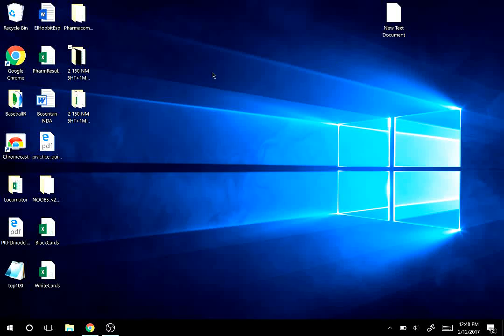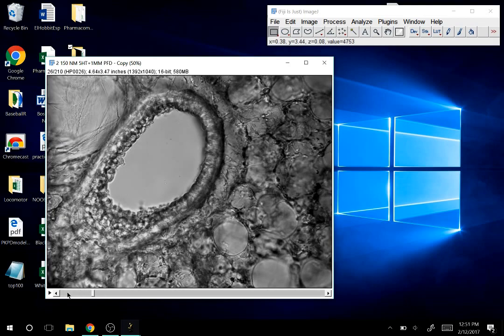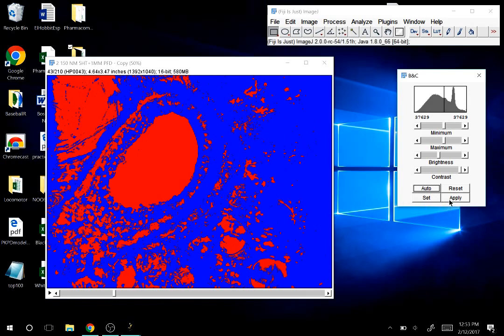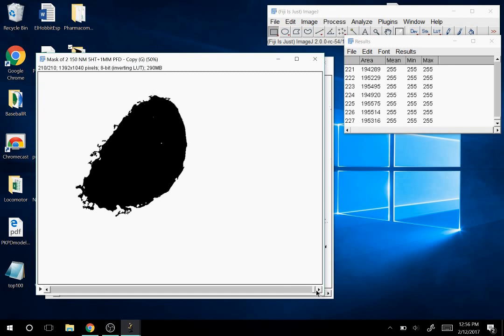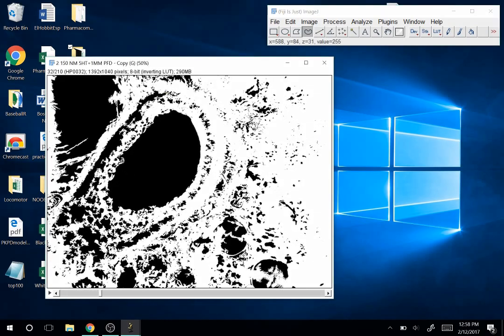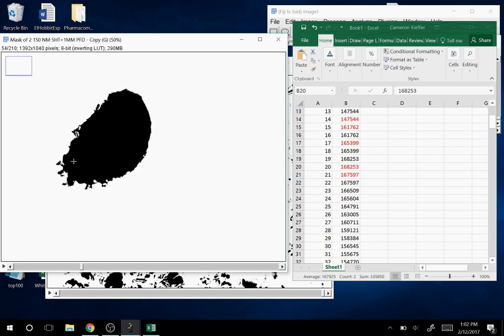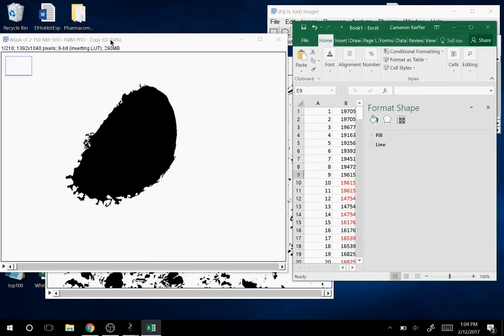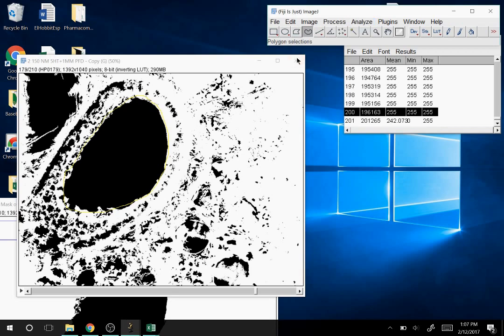Using ImageJ to Quickly Analyze Lung Slice Airway Area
A tutorial describing my workflow for quickly analyzing the airway lumen area of a large number of lung slice images in ImageJ (FIJI).

The images used in the analysis are .TIFF files at ~20x magnification. While in this analysis I remove the scale, you can calibrate it according to your setup.

There are quite a few different types of filters, etc. in ImageJ that may help you get the most out of your images and speed up your process that I did not cover here.